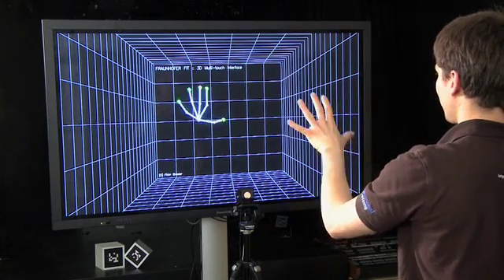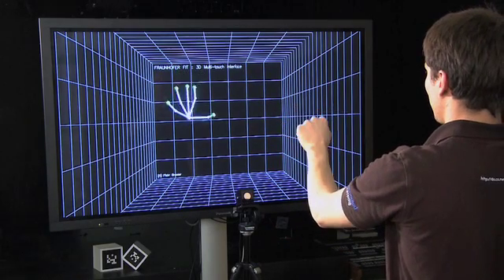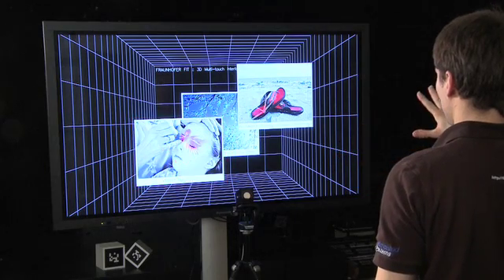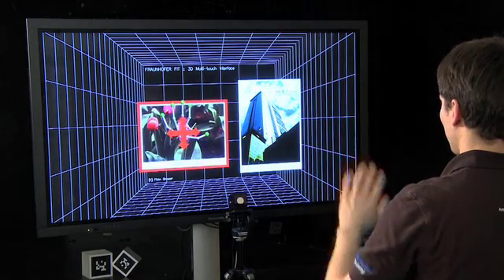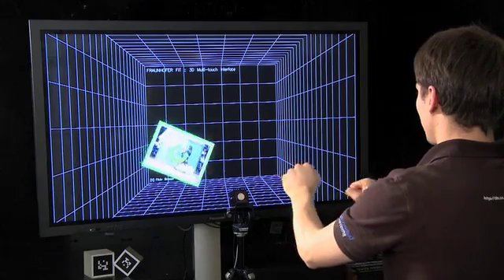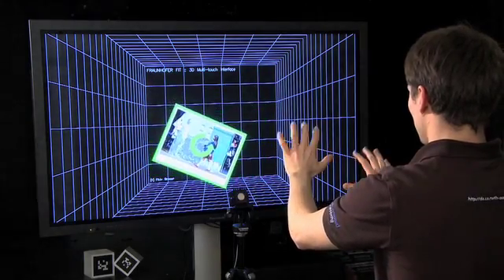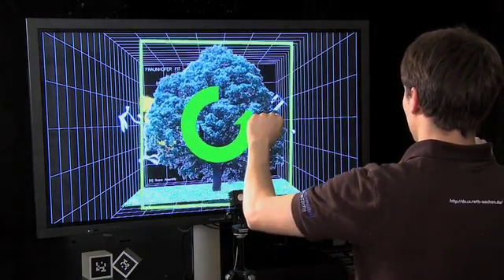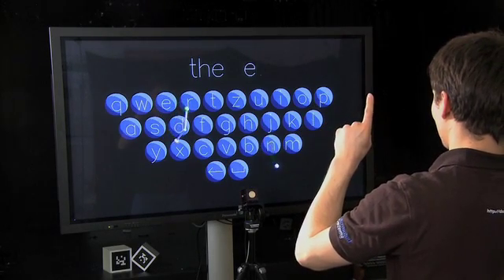3D Multi-touch Prototype for Augmented and Virtual Reality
In this video I demonstrate the 3D interaction prototype that I have developed during my Master Thesis at Fraunhofer FIT in Bonn, Germany. The system uses a depth sensing camera, which is based on the time-of-flight principle and measures phase shifts of a reflected infrared signal. My contribution is the computer vision algorithm, the gesture recognition technique as well as the concept and implementation of the demo application.